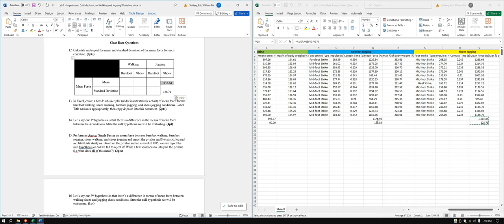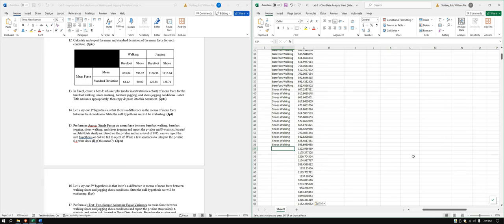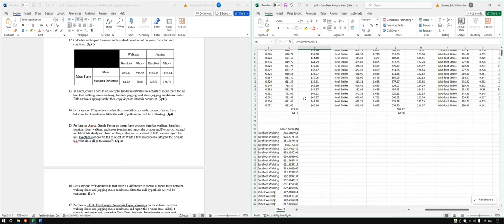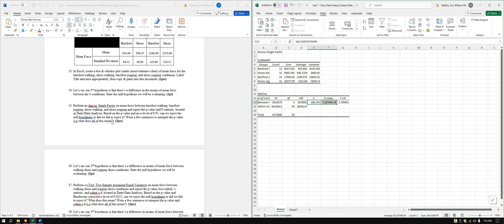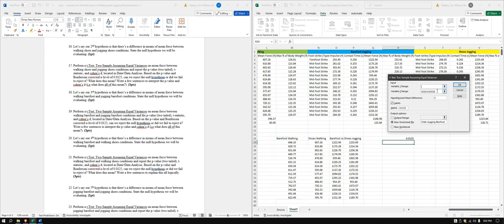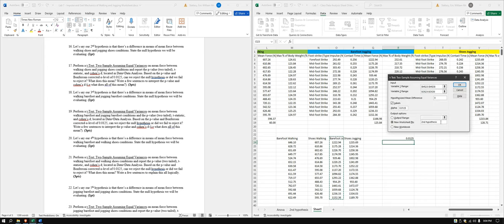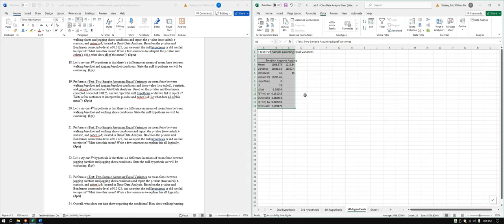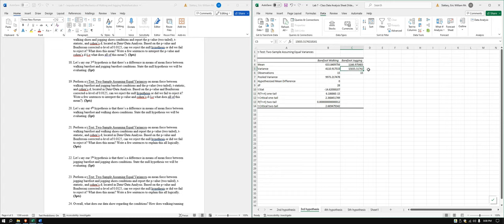KNH 381L - Lab 7 Class Data Analysis Video